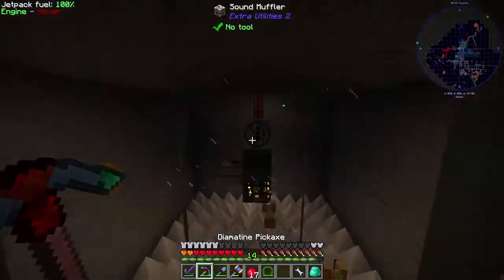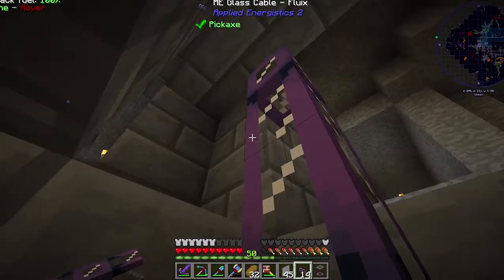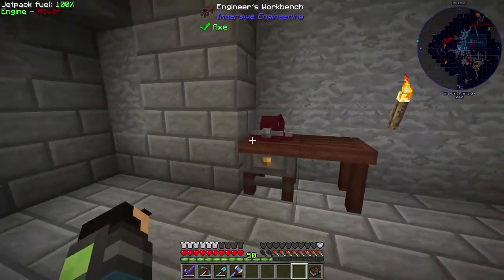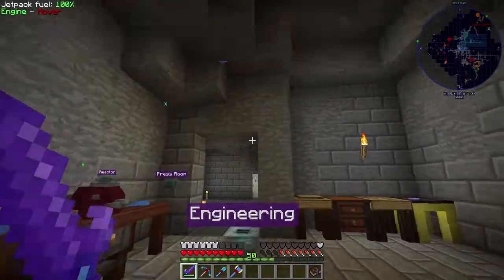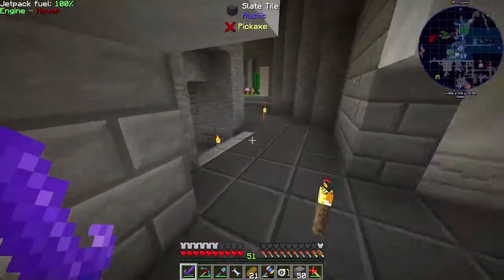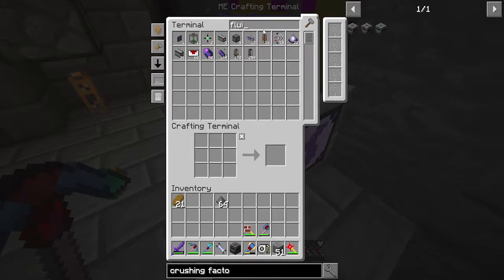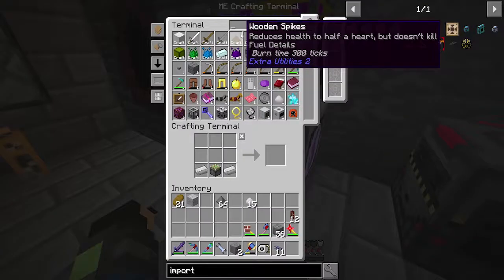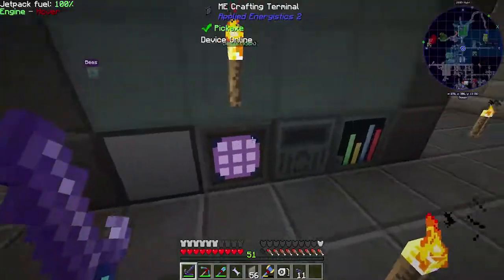MODDED MINECRAFT | ALL THE MODS 3 | #11 House Keeping!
OLD VIDEOS BEFORE TRANSITIONING! In these older videos I go by my old name , Bamb, or Bambiiable! You can catch me at current socials Here :

You can find out more about All The Mods 3 and other ATM packs